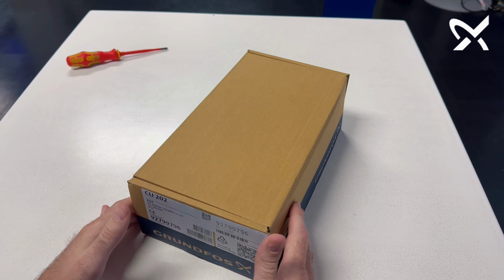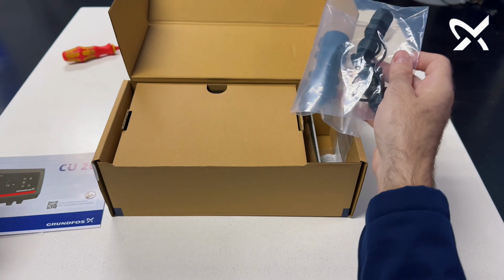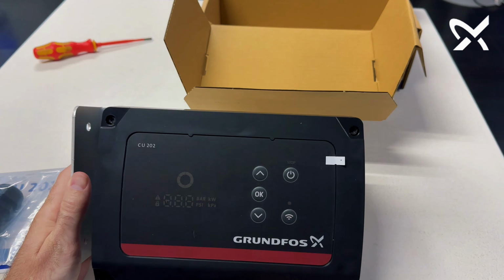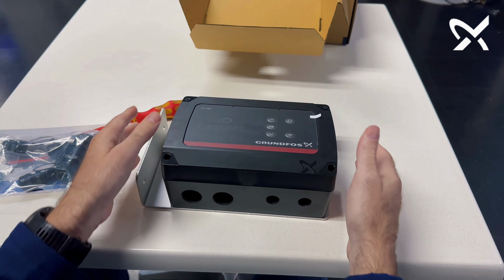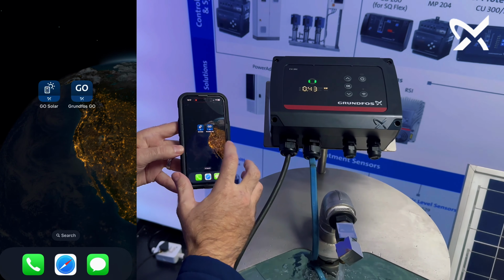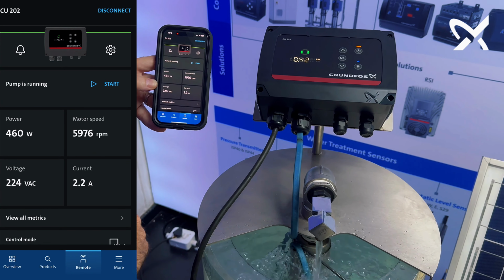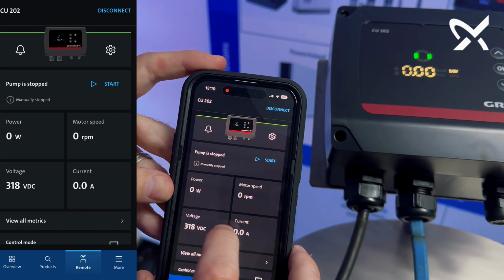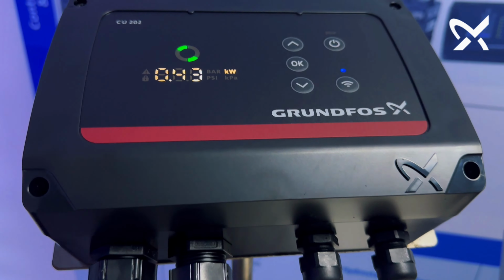Grundfos CU 202 Controller Unboxing, Features, and Installation Guide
Welcome to our unboxing of the Grundfos CU 202, the perfect match for your solar-powered submersible pumps (Grundfos SQFlex). This highly efficient control box is designed to monitor pump performance and provide real-time feedback through its LED display, ensuring smooth operation of your water pumping system.

In this video, we'll take you through the unboxing experience, showcasing the control panel, installation process, and various features and uses of the CU 202. You'll see how the user-friendly interface and built-in Bluetooth module make installation and configuration a breeze. With the Grundfos GO app, you can easily set up and monitor your system, thanks to extensive setup options and real-time operational data accessible from your mobile phone.

The CU 202 offers robust protection against dry running, motor overload, and other potential issues, ensuring long-lasting durability and reliability. Pre-configured for tank filling, the CU 202 offers a plug-and-pump solution that saves time on commissioning. For other applications, the controller provides several control modes, easily selectable through the Grundfos GO app. The CU 202 communicates with the SQFlex pump via powerline communication, eliminating the need for additional cables.

Grundfos GO also offers detailed logs to help installers diagnose issues quickly. Additionally, the controller supports remote monitoring through Wi-Fi, GENIbus, or Modbus, saving time on inspections at remotely location sites. Equipped with power and pump connections, the CU 202 includes configurable inputs and outputs, and an optional backup battery to maintain communication during low solar power conditions to monitor the condition of well and pump.

Key Features:
· Real-time Monitoring: LED indicators display pump status and any warnings or errors.
· Dry Running Protection: Automatically stops the pump when water levels are too low to prevent damage.
· Motor Protection: Safeguards against motor overload and overheating for extended pump life.
· Flexible Power Input: Compatible with solar panels, wind turbines, and backup generators.
· Easy Installation: Plug-and-play setup for quick and simple installation.
· Durability: Built to withstand harsh environmental conditions in off-grid installations